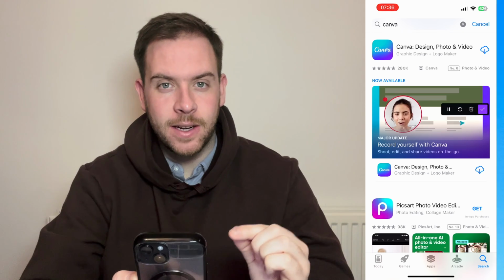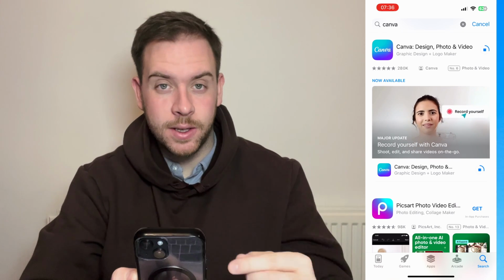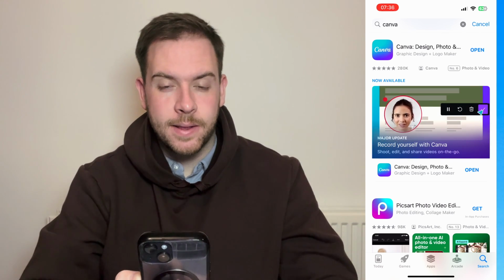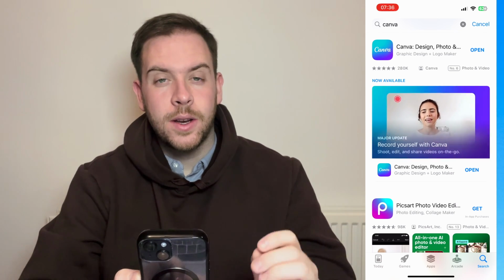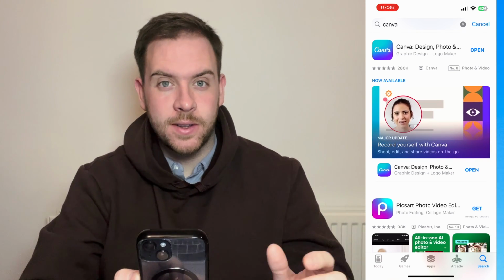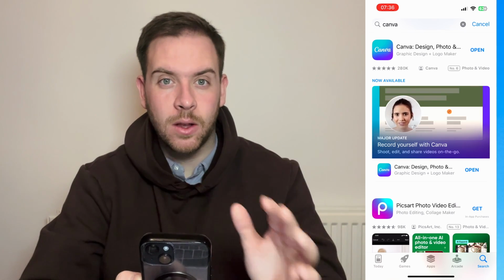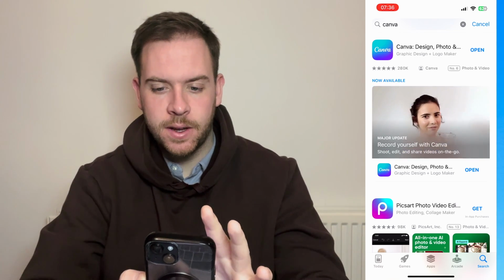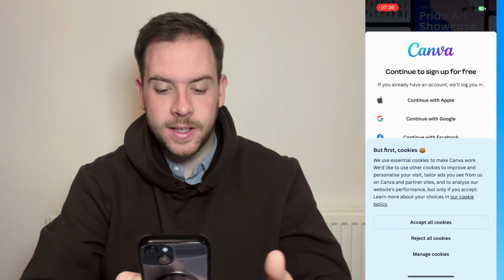How To Download & Install Canva For Mobile - iPhone & Android (Full Guide) - 2025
🚀 How To Download & Install Canva App On Mobile!

In this video tutorial, I will show you step-by-step how to download & install the Canva mobile app (on iPhone & Android).